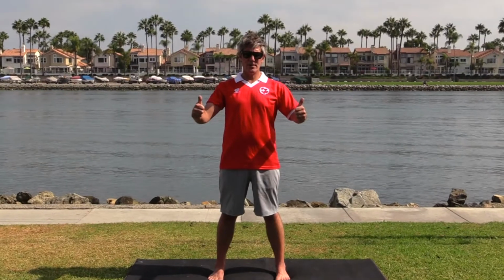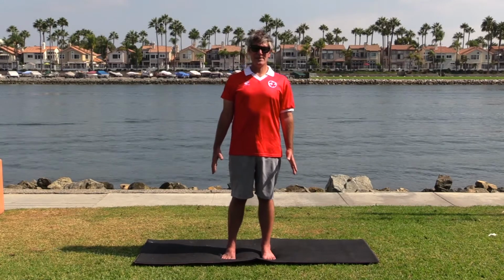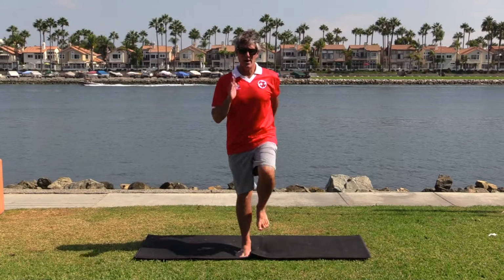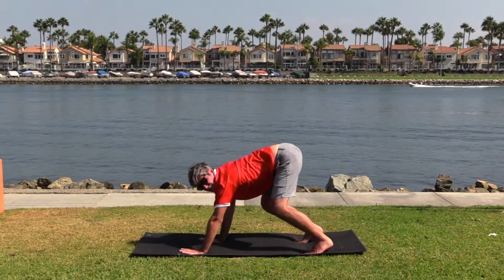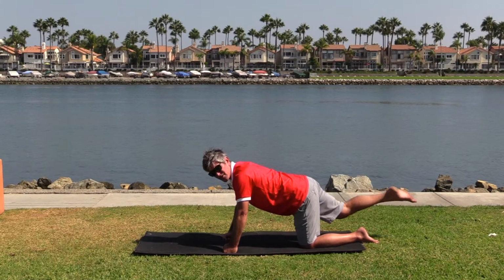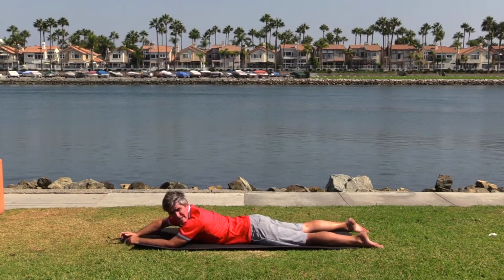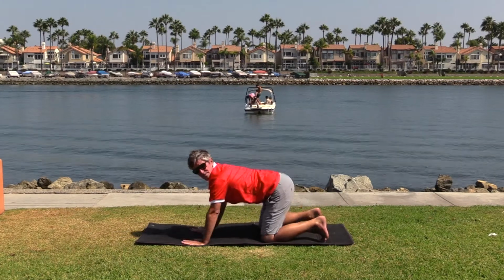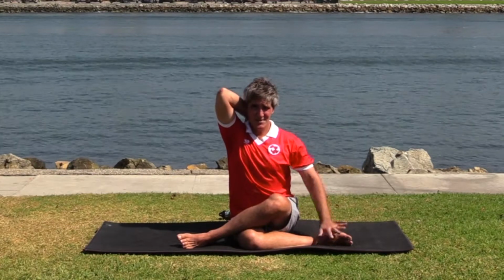Yoga with Gabriel at the Marina Total Body Practice, Medium Intensity, with Warm Up September 26